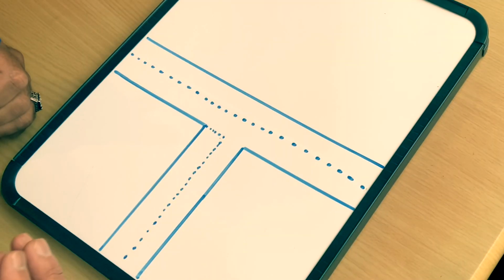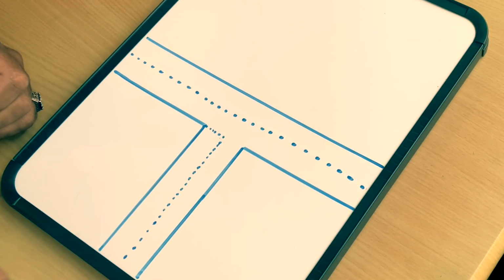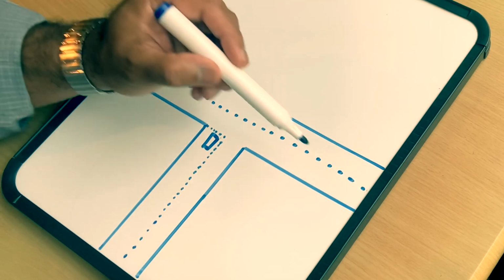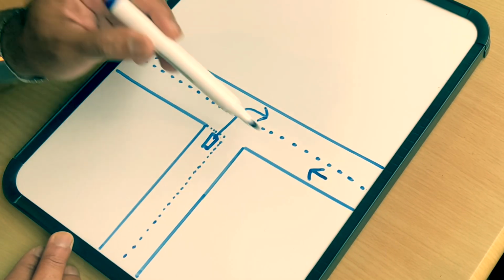How To Judge Safe Gaps in Traffic? How To Judge Gaps In Junctions?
You as a driver need a method on how to judge safe gaps in traffic, junctions and roundabouts. As a driver we will be driving on junctions, roundabouts and crossroads and so there will be time when we must judge gaps to enter new roads. To judge we must have a mental methods we use to judge and find the safe gaps. This video will help you with a method.

Flat Shoes For Women - Best For Driving

Men's Shoes - Best For Driving

Things you need before and after you pass - Visit Full Page!